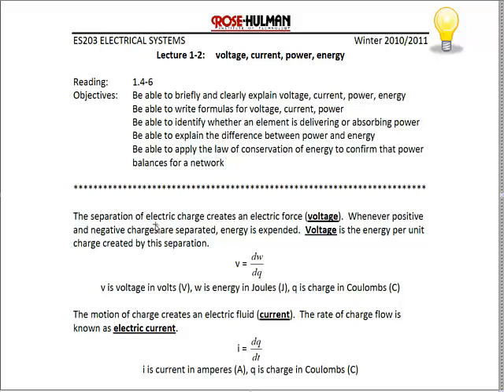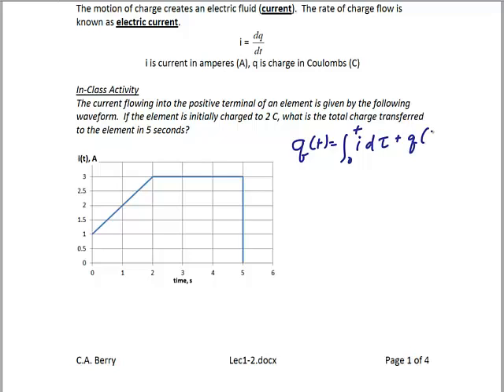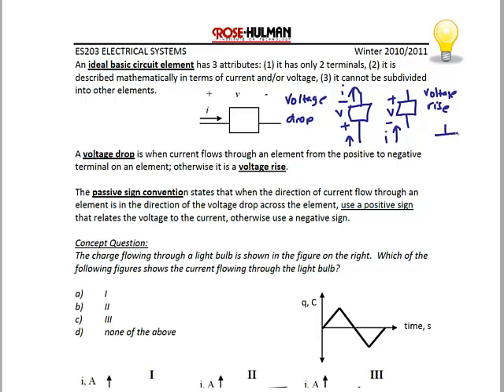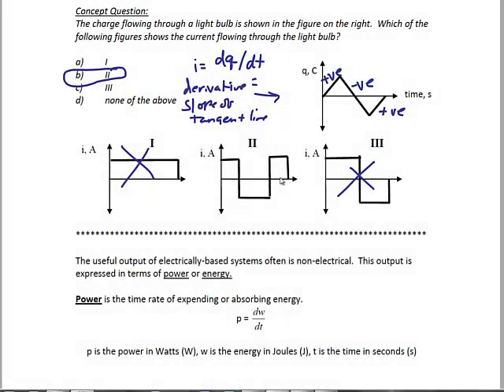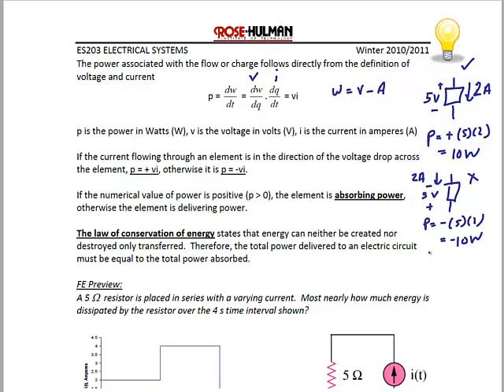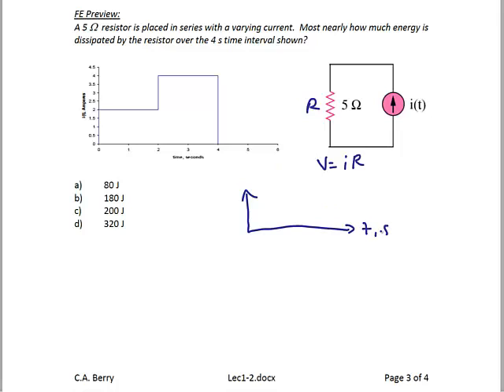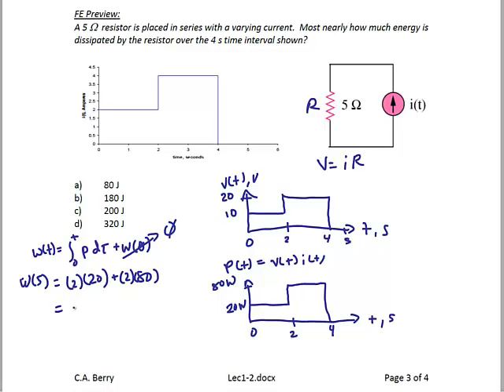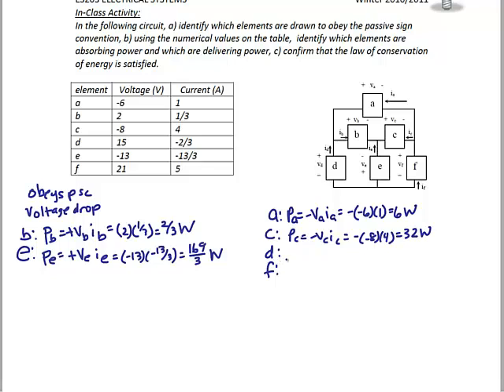ES203 Lec 1-2: voltage, current, power, energy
This lecture will provide the basic definitions for voltage, current, power, and energy.  It will also demonstrate how to use these concepts to determine if an element obeys the passive sign convention and delivers or absorbs power.